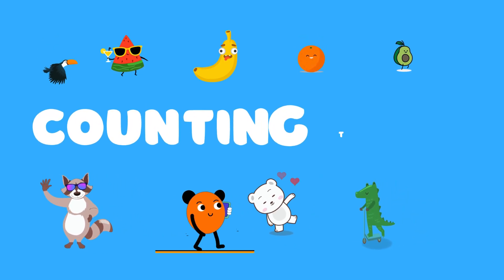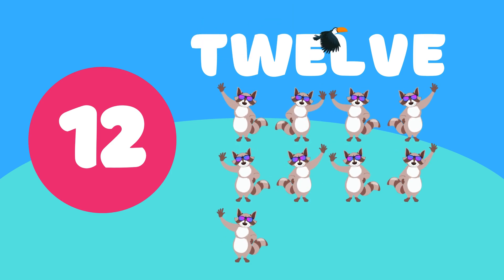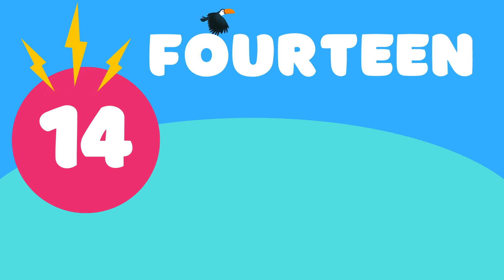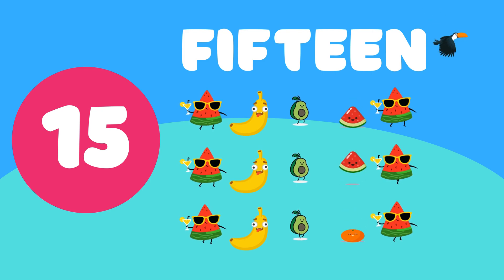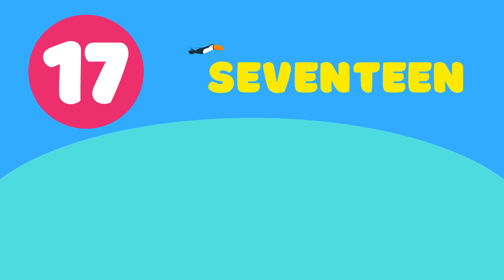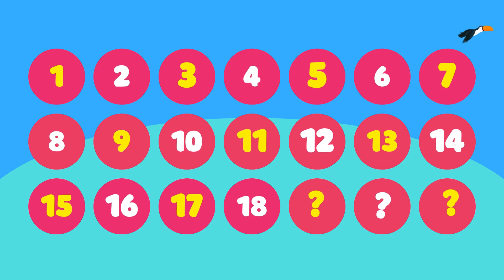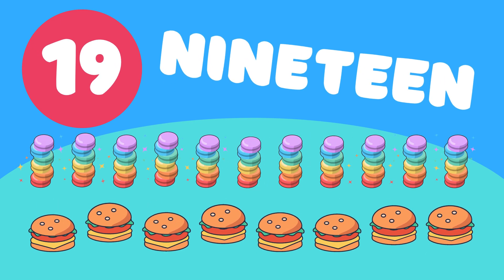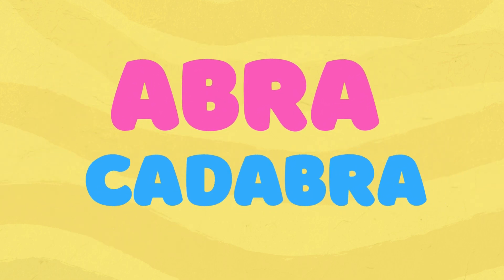Counting numbers 11-20 for kids (11-20) | Learning for kids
Welcome to our video on counting from 11 to 20! Let's get started.
11
12
13
14
15
16
17
18
19
20
And there you have it! You've successfully counted from 11 to 20. Practice makes perfect, so keep counting and you'll have it down in no time.